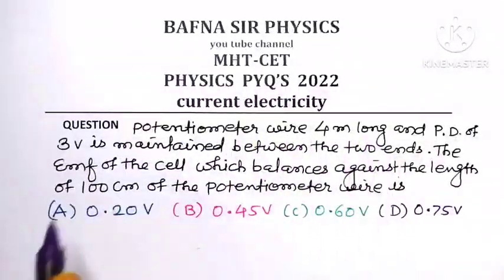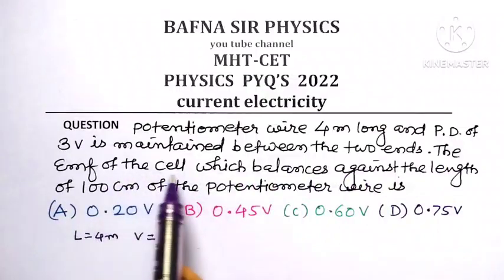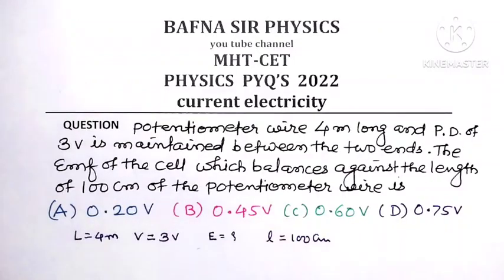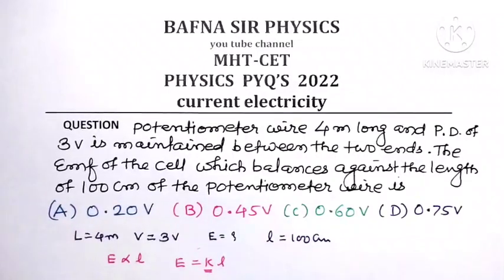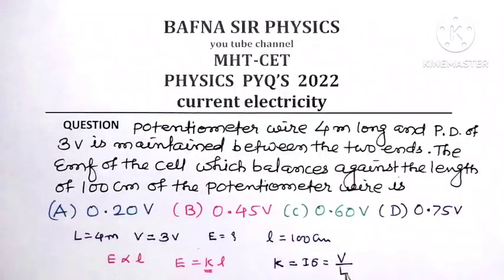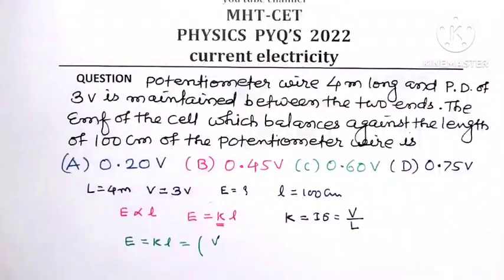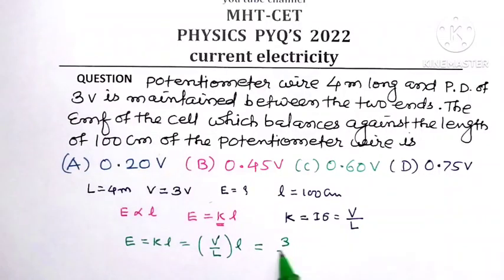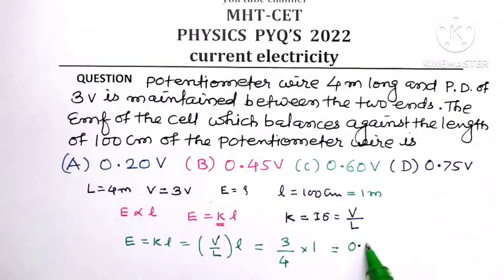MHT CET PHYSICS MCQ| PYQ 2022| CURRENT ELECTRICITY| BAFNA SIR PHYSICS